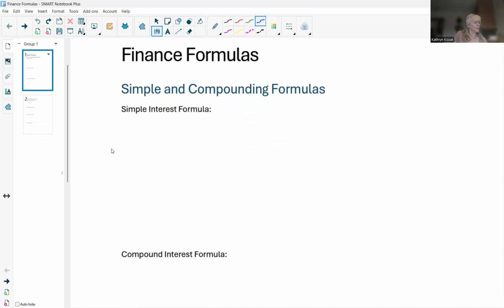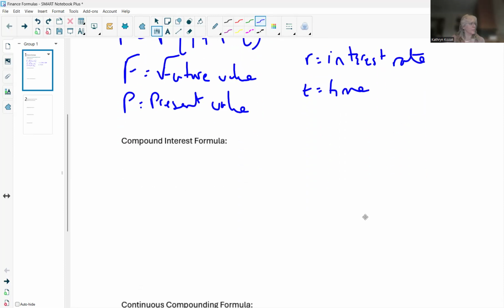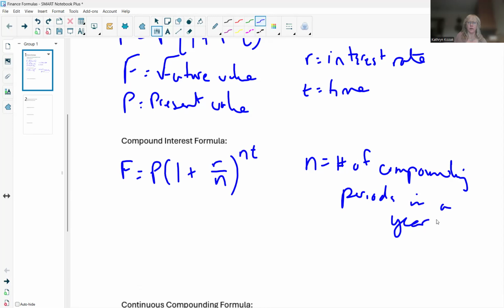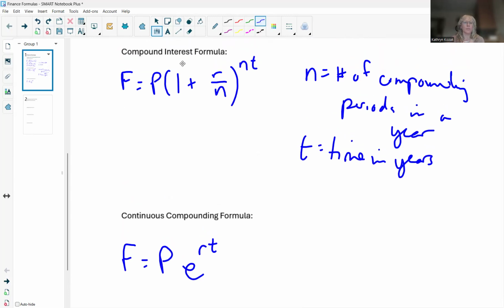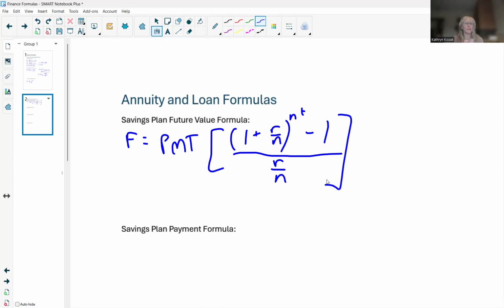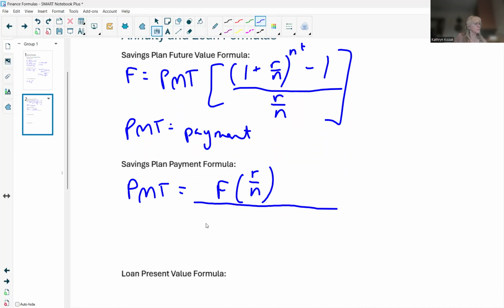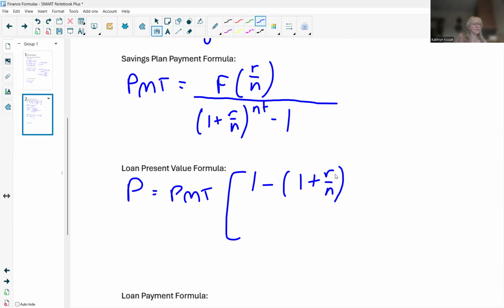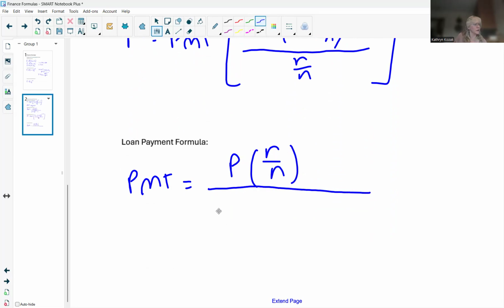Finance Formulas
This is just a video having students write out the financial formulas including simple interest, compound interest, continuous compounding, annuity, and loan formulas.